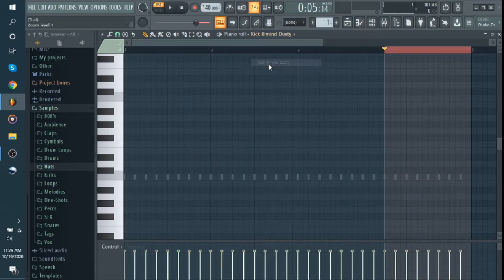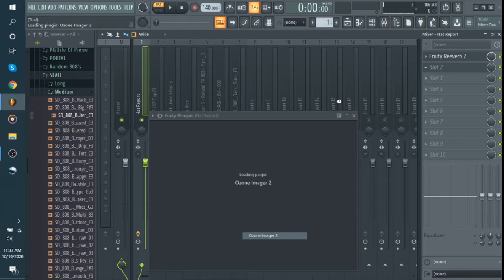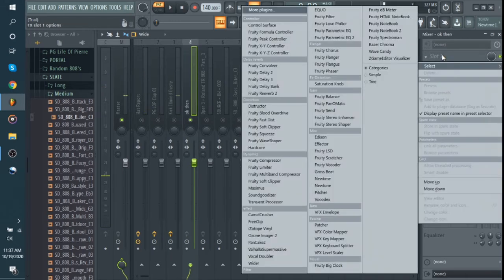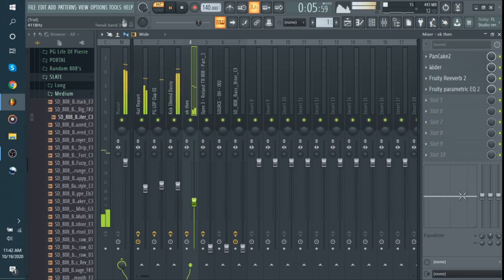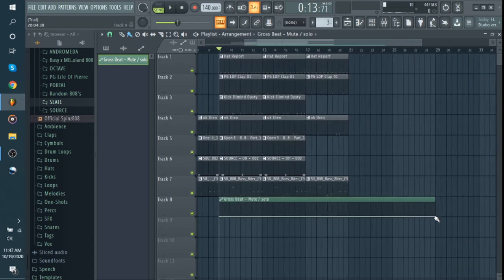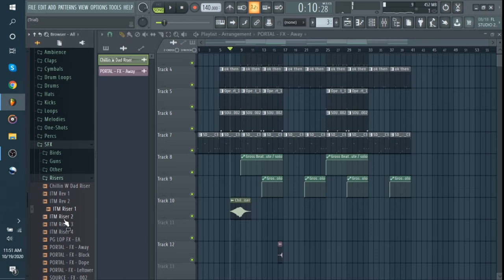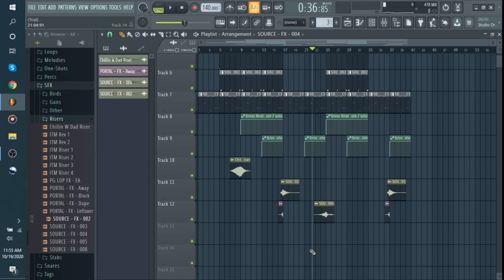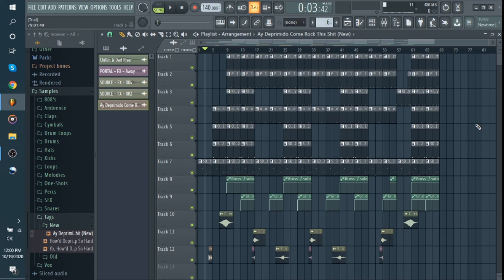Deprimido Makes A Tay Keith Type Beat In FL Studio | Cookup #14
Making The Brand New Trap Instrumental Called "JAM"

I'm a small music producer, beat maker, multi-instrumentalist, and singer-songwriter from the US. My real name is Will but I go by Deprimido. This channel contains me making beats in FL Studio. To buy any of my beats, check out my Beatstars profile.